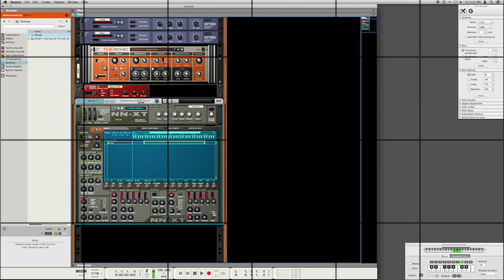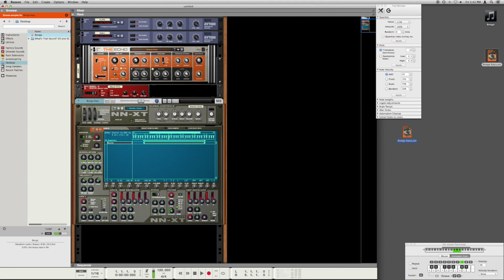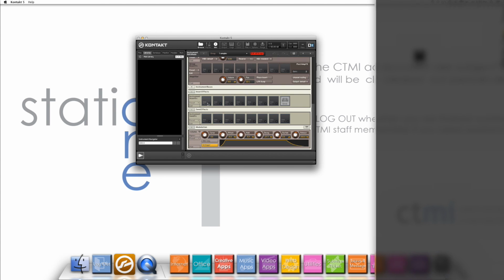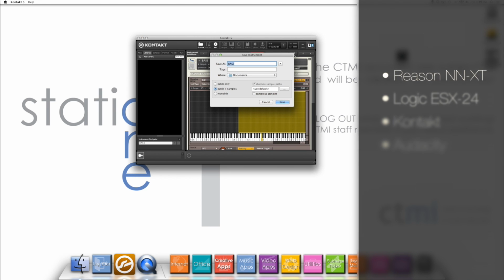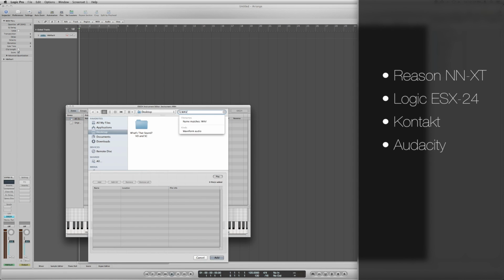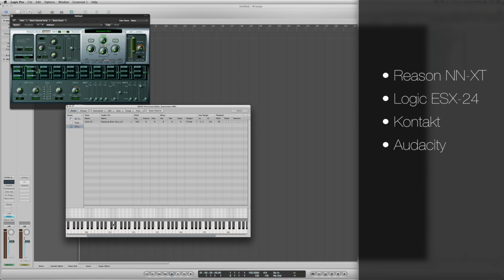What's That Sound: Intro